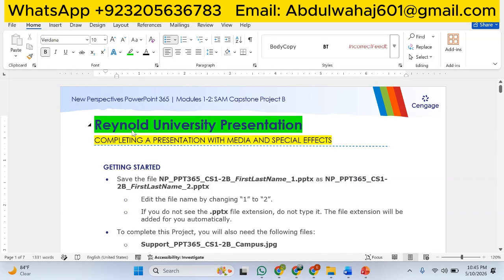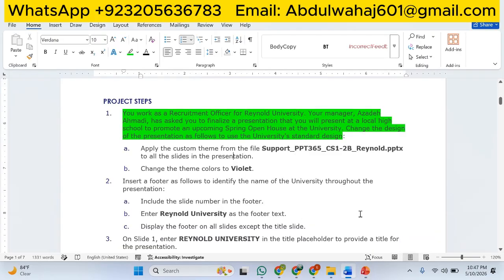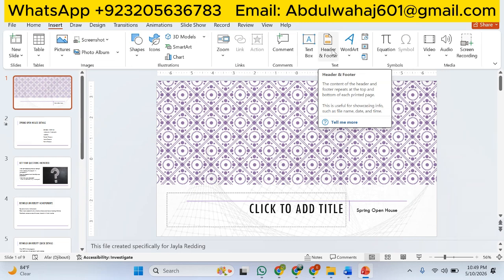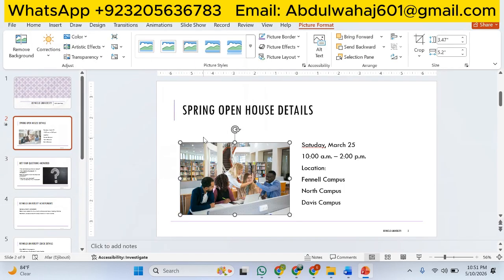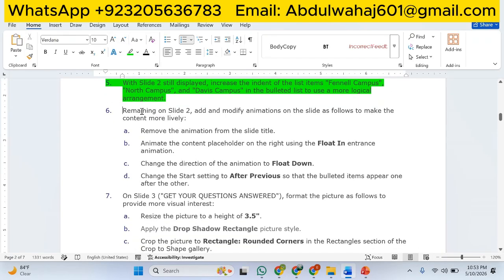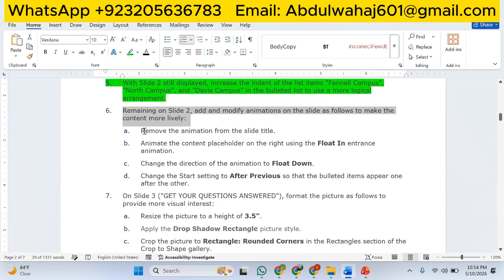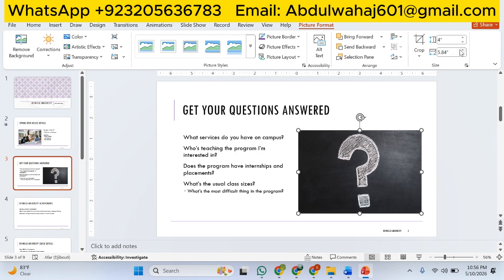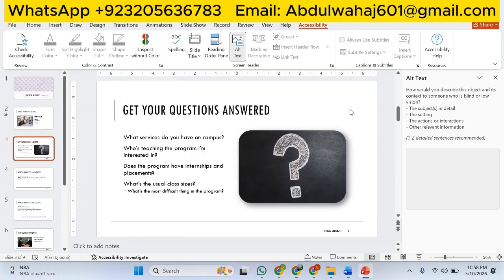Reynold University Presentation PowerPoint Modules 1-2 SAM Capstone Project B (SOLUTION)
Complete step-by-step solution for Reynold University Presentation PowerPoint Modules 1-2 SAM Capstone Project B  | New Perspectives PowerPoint 365 within 30 minutes.

In this video, I will provide a walkthrough for Reynold University Presentation PowerPoint Modules 1-2 SAM Capstone Project B, so follow along to finish step-by-step solution of your assignment fast and correctly.

PROJECT STEPS:
1. As a strategist for Bentall Transportation Consultants, you advise about traffic and transportation issues that affect companies and municipalities. You are working on a presentation called "Traffic Calming Solutions" to advise city councils about ways in which they can reduce traffic congestion.

Change the design of the presentation as follows to use the company's standard design for municipal clients:
a. Apply the custom theme from the file Support_PPT365_CS1-2A_Municipal.potx to all the slides in the presentation.
b. Change the theme colors to Green.
2. Insert a footer as follows to identify the name of the company throughout the presentation:
a. Include the slide number in the footer.
b. Enter Bentall Transportation Consultants as the footer text.
c. Display the footer on all slides except the title slide.
3. On Slide 1, enter Traffic Calming Solutions in the title placeholder to provide the title for the presentation.
4. On Slide 2 ("What is Traffic Calming?"), insert and format a picture as follows to illustrate the content on the slide:
a. Use the content placeholder on the left to insert the picture Support_PPT365_CS1-2A_Roundabout.jpg.
b. Add a Green, Accent 1 border (5th column, 1st row in the Theme Colors palette) to separate the picture from the slide background.
c. Change the weight of the picture border to 6 pt.
5. With Slide 2 still displayed, increase the indent of the second, third, and fourth list items in the bulleted list to use a more logical arrangement.
6. Remaining on Slide 2, add and modify animations on the slide as follows to make the content more lively:
a. Remove the animation from the slide title.
b. Animate the content placeholder on the right using the Fly In Entrance animation. [Mac Hint: Fly In Basic animation.]
c. Change the direction of the animation to From Right.
d. Change the Start setting to After Previous so that the animation plays after the slide appears.
7. On Slide 3 ("Types of Traffic Calming"), format the picture as follows to provide more visual interest:
a. Flip the picture horizontally so that the text is readable.
b. Resize the picture to a height of 3".
c. Apply the Compound Frame, Black picture style.
d. Crop the picture to the Oval shape in the Basic Shapes section of the Crop to Shape gallery. [Mac Hint: Oval shape.]
8. With Slide 3 still displayed, add alt text to the picture that reads: Blue sign with white text that states Traffic Calming Ahead. to accurately describe the picture.

TIMESTAMPS
0:02 Introduction and overview - PowerPoint Capstone Project B Reol University Presentation
1:01 Step 1 - Apply custom theme from file to all slides, change theme color to Violet
3:01 Step 2 - Insert footer with slide number and Reol University text, display on all slides except title slide
4:12 Step 3 - Enter Reol University in title placeholder on slide one
4:40 Step 4 - Insert student picture using left content placeholder on slide two, add Lavender Accent 1 Darker 25 border with 4.5 weight
6:39 Step 5 - Increase indent of Finel Campus, North Campus, Davis Campus in bulleted list on slide two
7:19 Step 6 - Remove animation from slide title on slide two, add Float In entrance animation to right content placeholder, set direction to Float Down, set start to After Previous
10:05 Step 7 - On slide three resize picture height to 3.5, apply Drop Shadow Rectangle picture style, crop to Rectangle Rounded Corners shape
11:35 Step 8 - Add alt text to picture reading question mark with black background on slide three
12:17 Closing - Summary, outro, contact info

Available 24/7 | Affordable | 100% score guaranteed

100% Score, Timely Delivery, Affordable Price, 24/7 Availability, and Customer Satisfaction